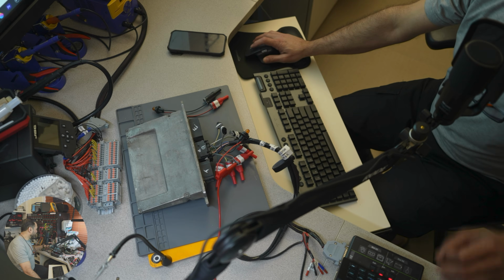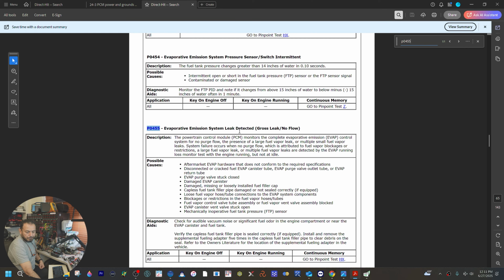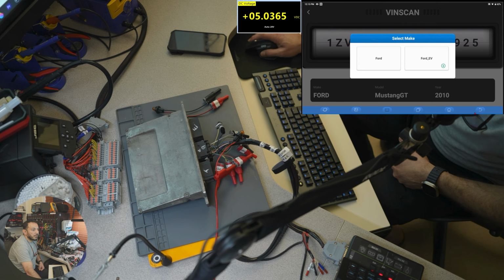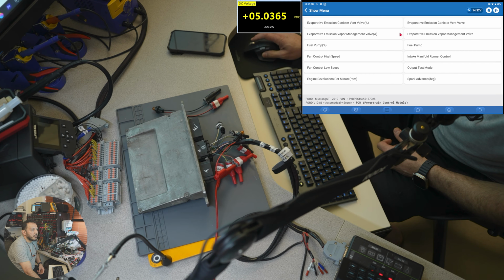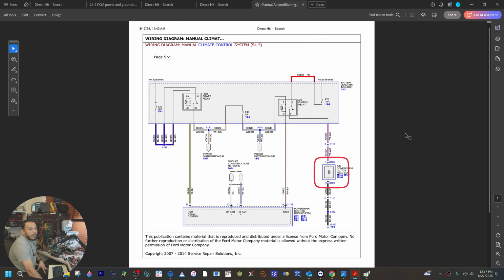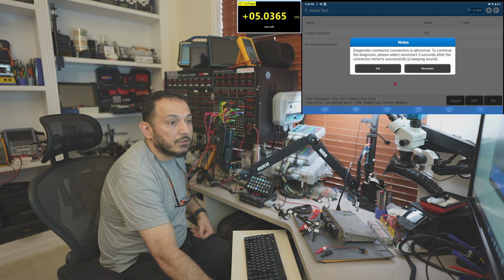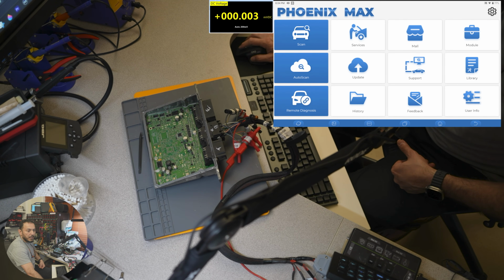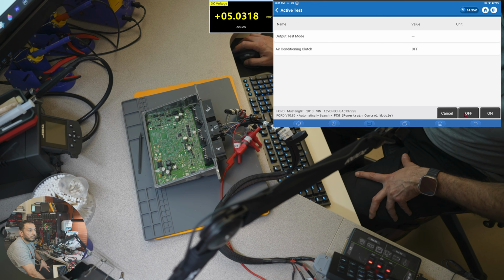2010 Mustang GT 4.6L P0645 No AC Clutch activation, full diagnostics.